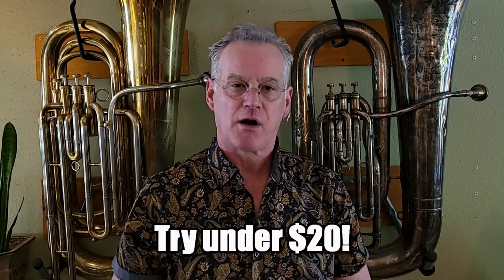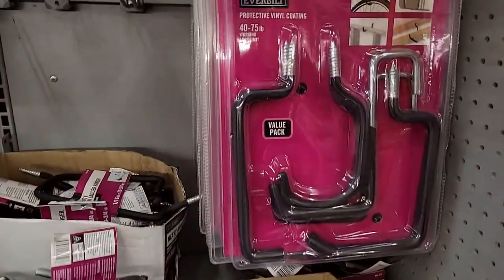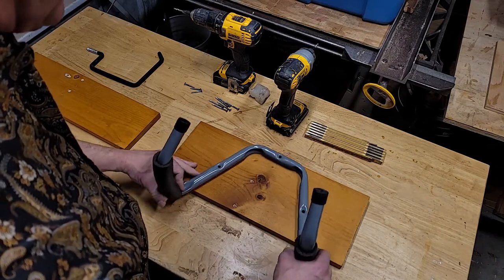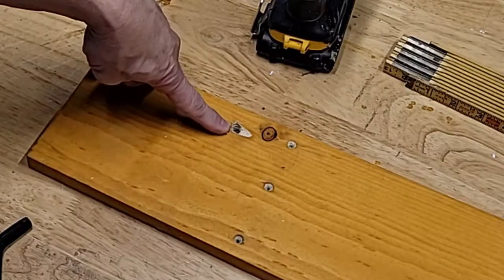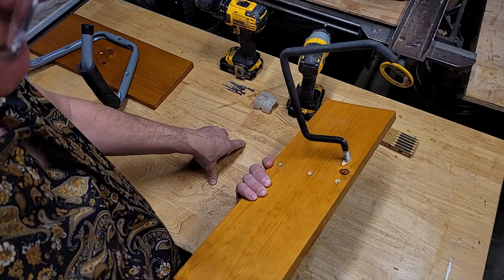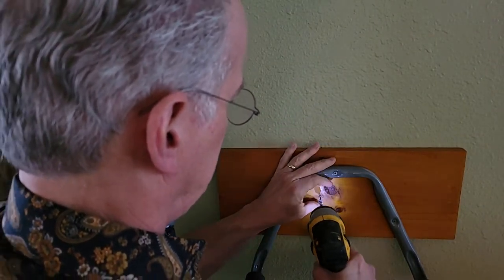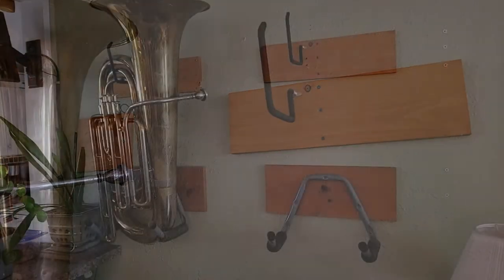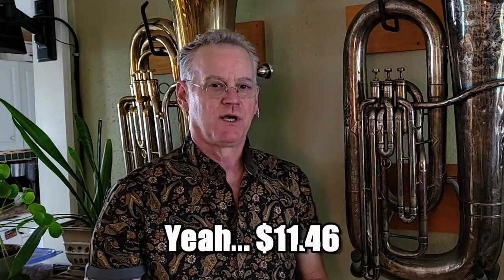DIY Tuba Storage Wall Hangers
Wait! Don't pay those prices for a wall hanger for your tuba or sousaphone! You, yes you, can make one for a fraction of the price. I'll show you how.